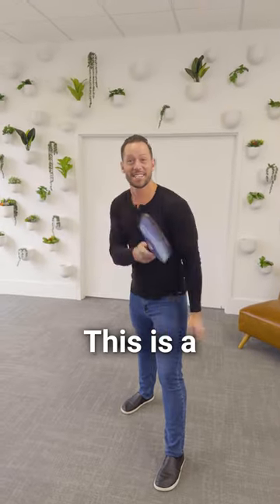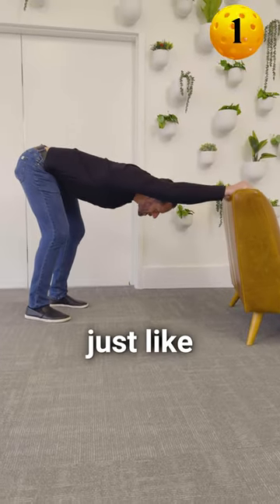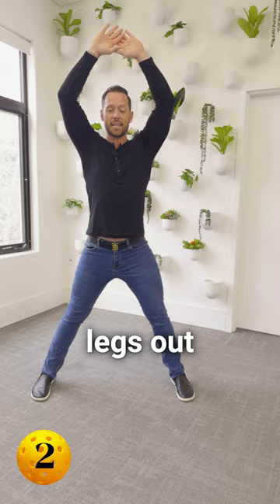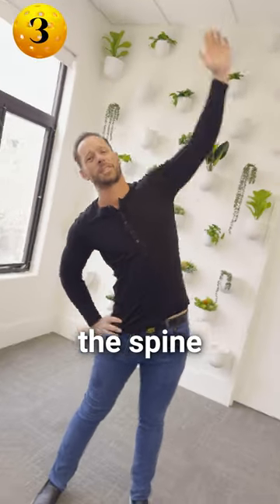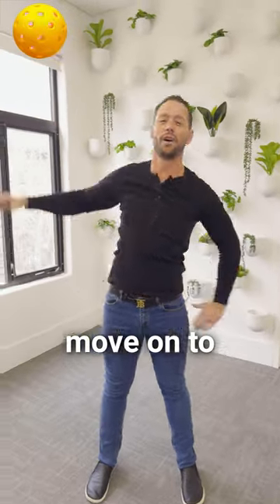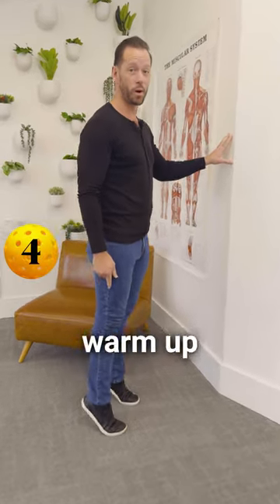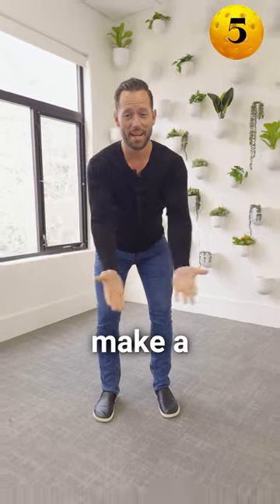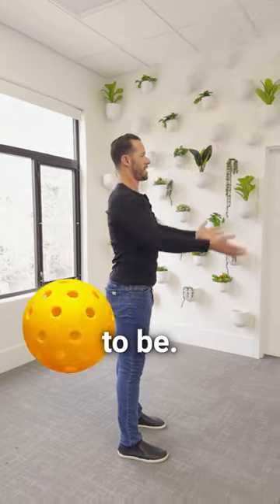Five Min Pickleball Warm Up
Get ready to conquer the court! Join us for a courageous five-minute warm-up routine tailored specifically for pickleball players. Let's power up and play our best game yet! Here are five ways to warm up for pickleball in five minutes. Click the link to try WeShape for free